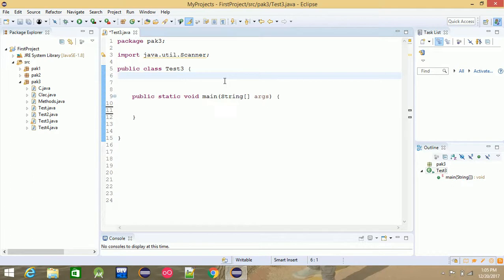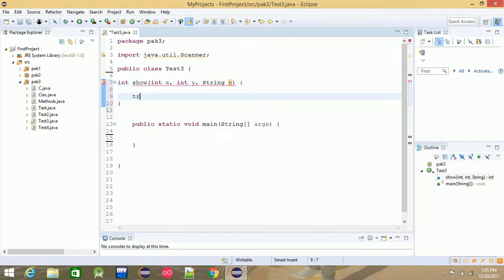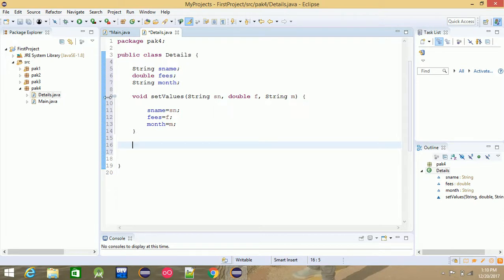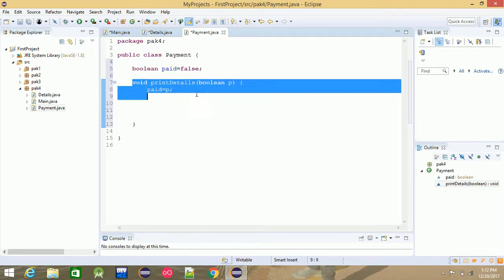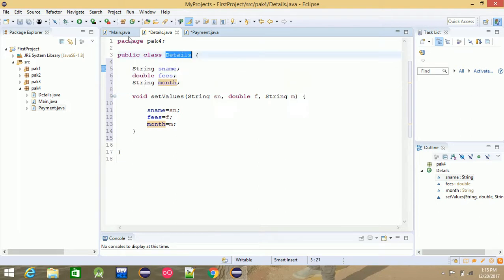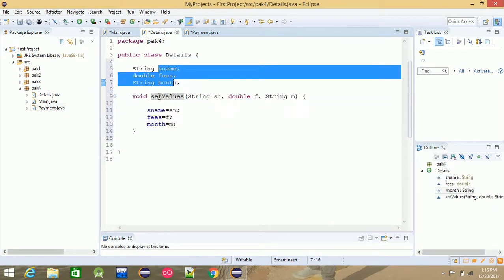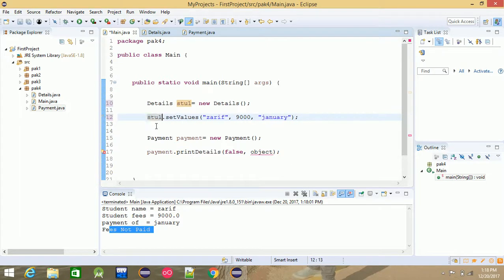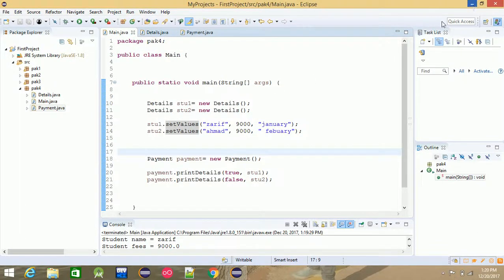Java OOP #32: Passing Object to a method